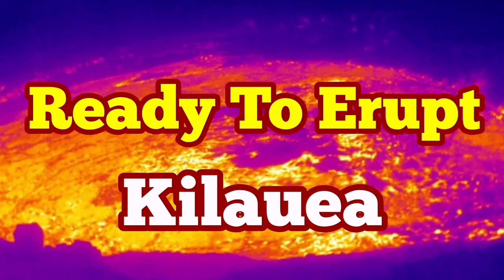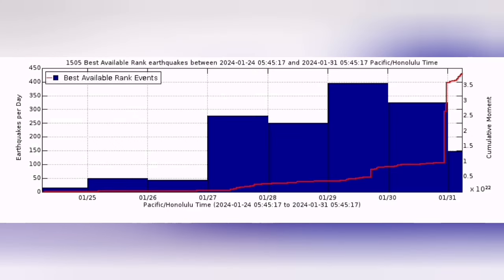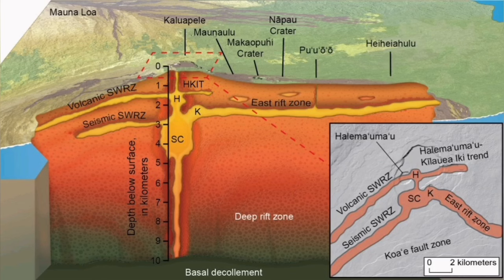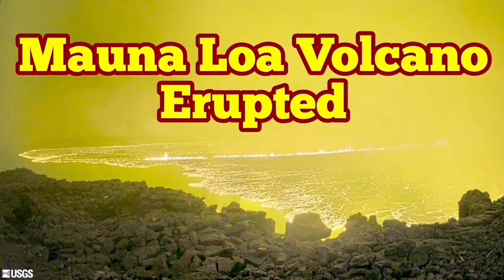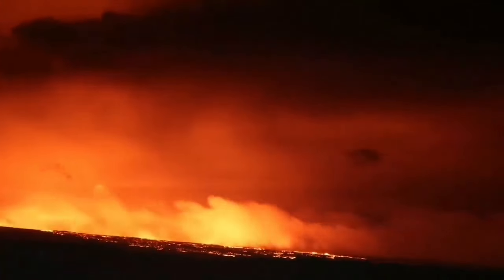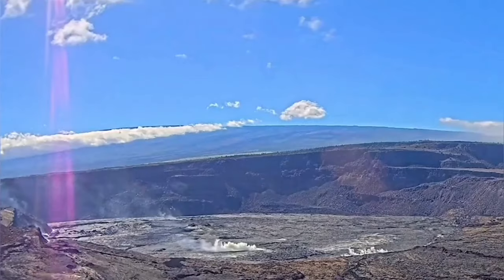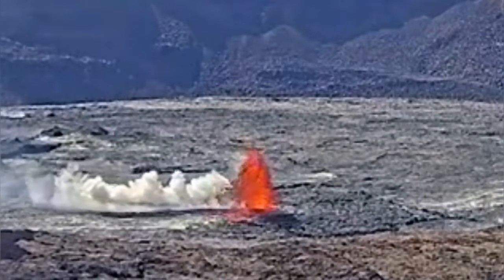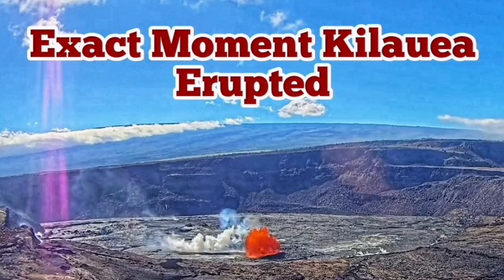Kilauea Volcano Ready To Erupt, Earthquake Cluster, Hawaii, USA, Mantle Plume Hot Spot Volcanism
A great source for live views of the volcano in Hawaii is the amazing USGS YouTube channel. Original video clips courtesy of USGS.